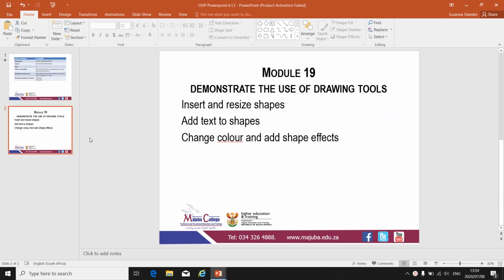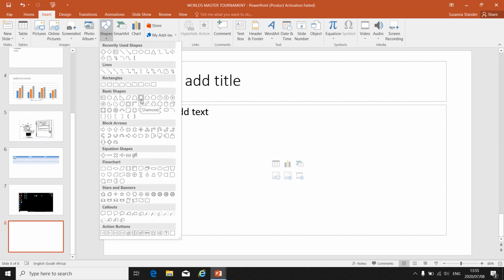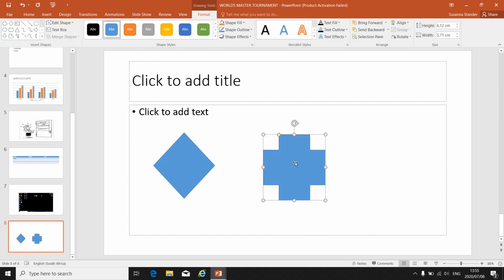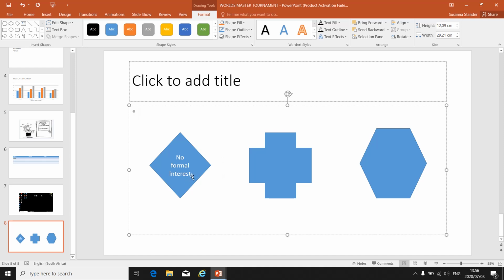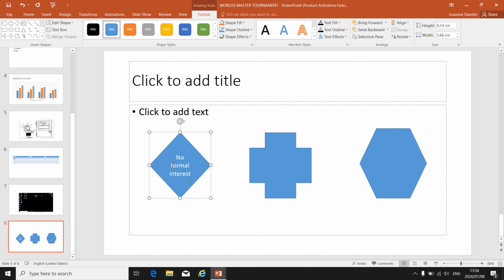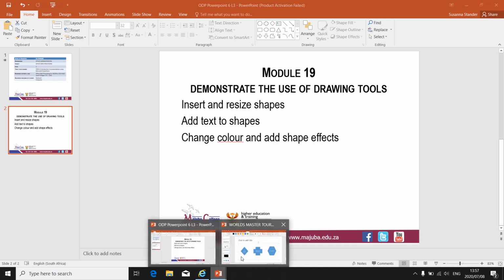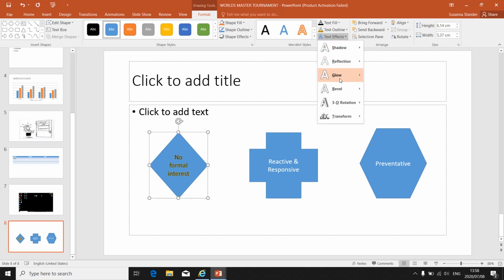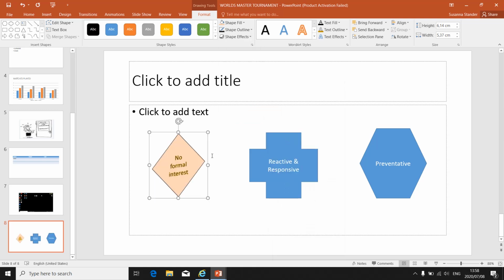Office Data Processing L3 - Topic 8 - Module 19 - Unit 19.1 - 19.3 - Pages 272-333 - Mrs SE Stander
PowerPoint Presentation Drawing tools